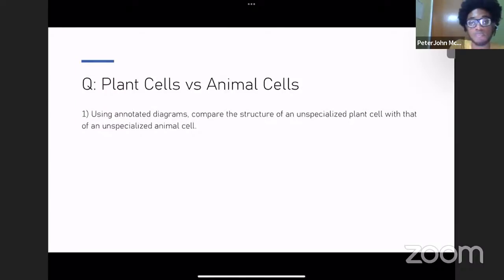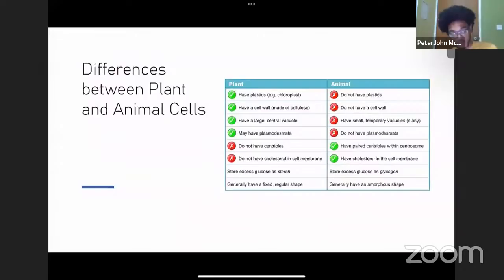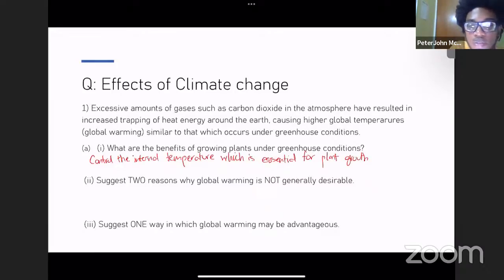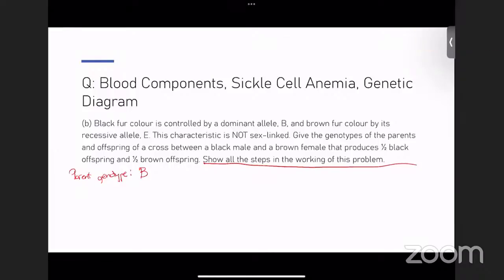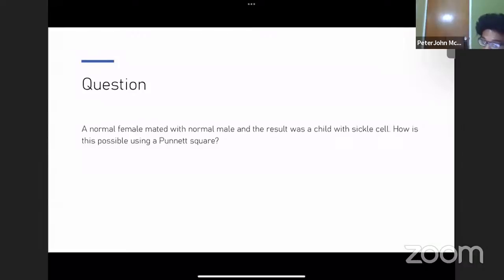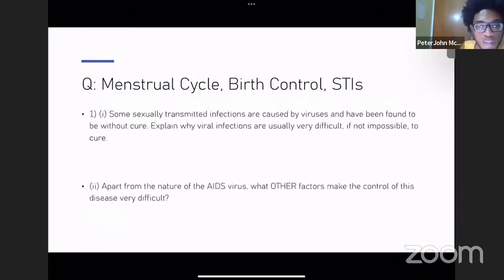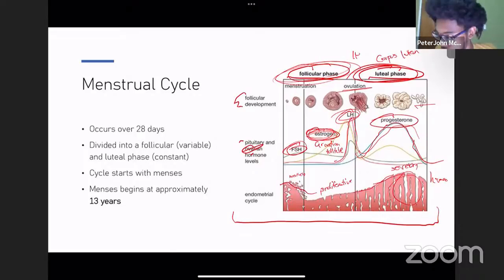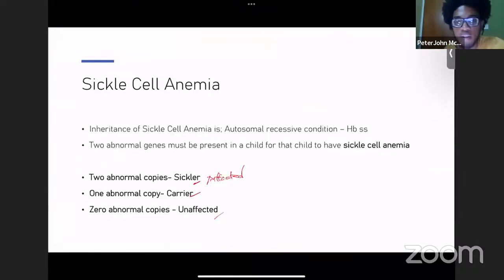CSEC Biology Paper 2 Revision (2022) Part 2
Join our tutor Peter-John McDermott in going through Biology past papers and general tips for preparing for the upcoming CSEC Examinations. We wish you all the best in your examinations and go with God!